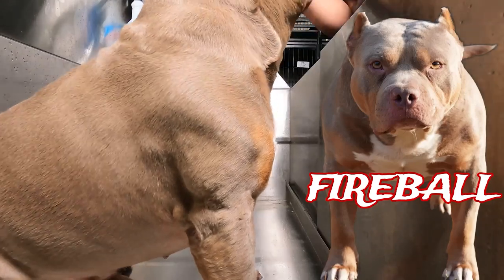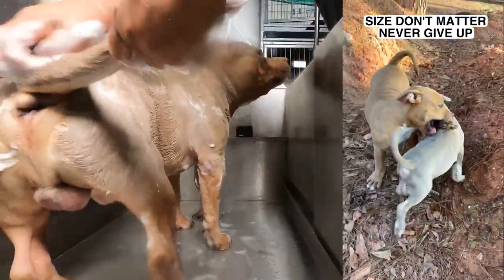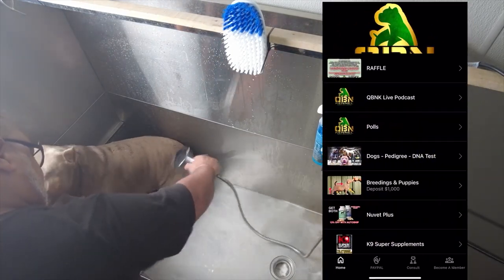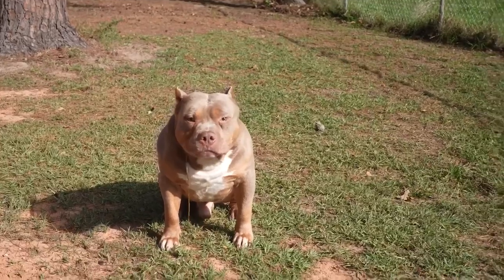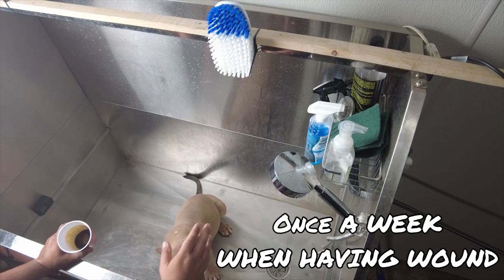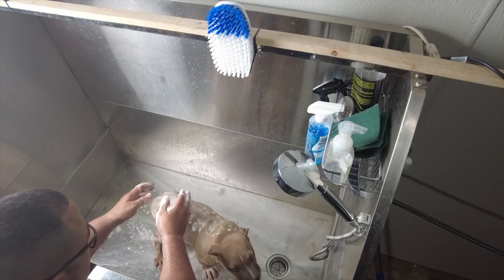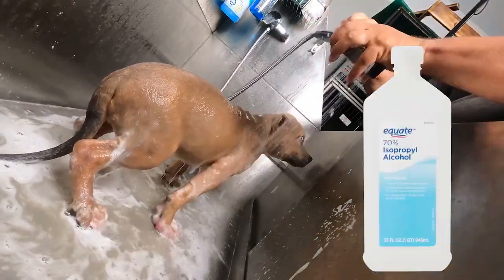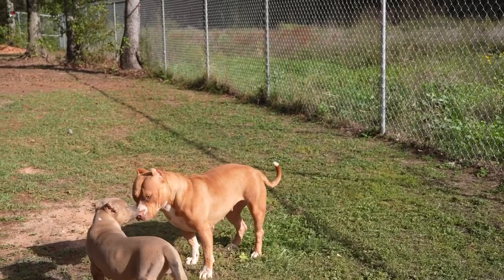All You Need to Know About DIY Dog Shampoo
Have your dog tried treated for fleas and wounds as well as Dog Skin Problems with this simple Home Made DIY iodine bath! Adding iodine to the bath will kill any fleas or ticks on your dog, and help to heal any wounds.

This iodine Home Made DIY Dog Shampoo is a great way to get your dog treated quickly and easily. Simply add a generous amount of povidone iodine to a bathtub or sink, and give your dog a bath. Be sure to wash your dog's fur well after the bath, to avoid any flea eggs or larvae left on the dog.

Enter QBN RAFFLE, No Purchase Necessary. Just Download QBN APP And Click Raffle.
5 Winners Will Get 1 year worth of Nuvet Plus & Nujoint Plus + $250 To Spend On Whatever.
1st Place Also Gets Free Studding. Raffle ends 12/24/2023.

5 Winners Will Get 1 year worth of Nuvet Plus & Nujoint Plus + $250 To Spend On Whatever.
1st Place Also Gets Free Studding. Raffle ends 12/24/2023.

We are out of Cleveland, Texas